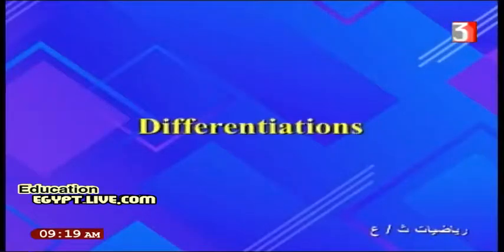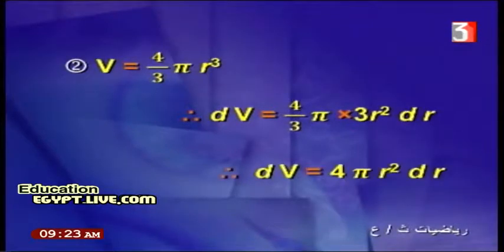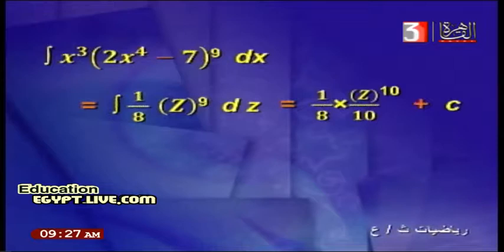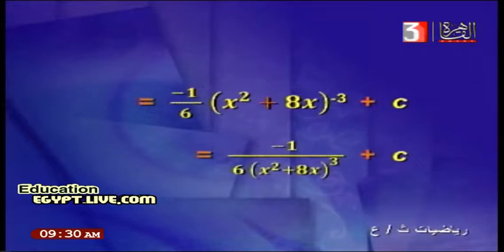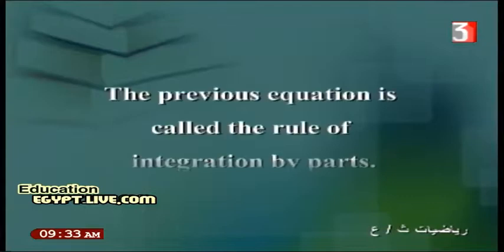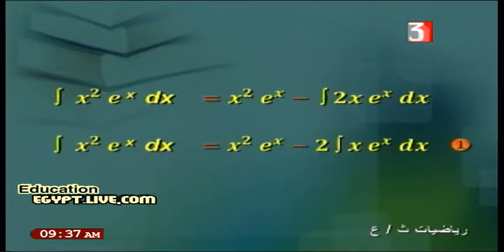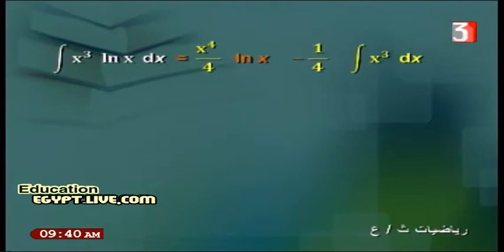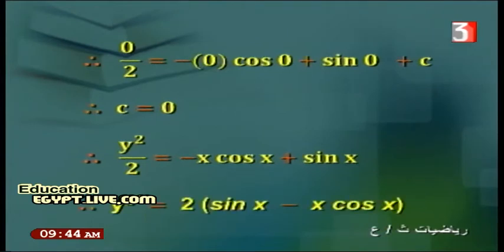رياضيات لغات للصف الثالث الثانوي 2021 '' 30-03-2021